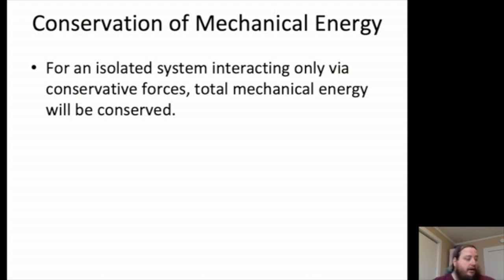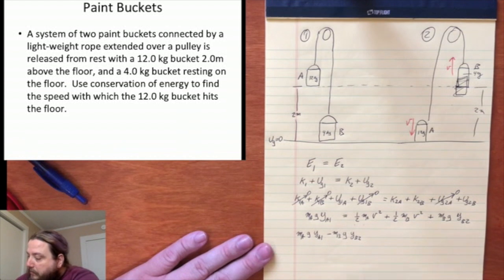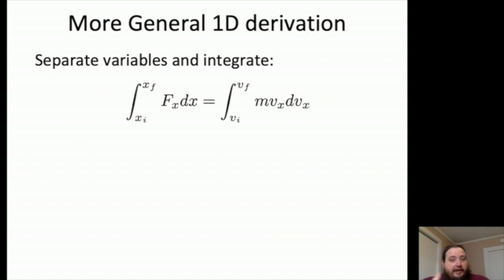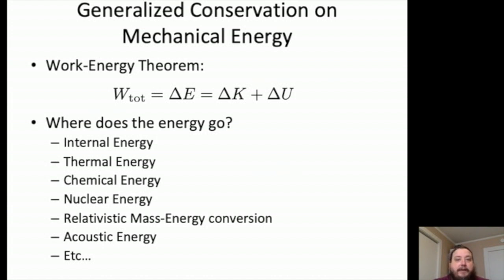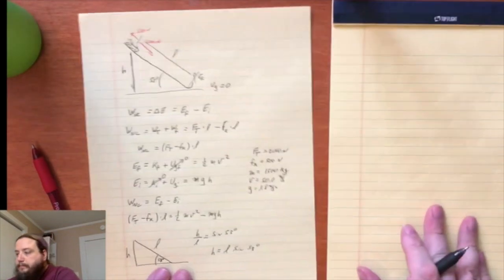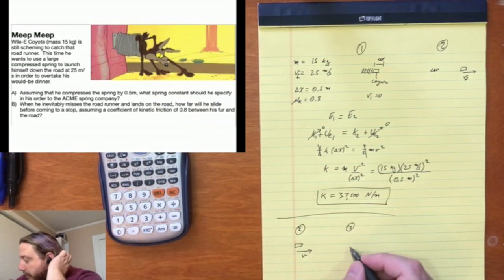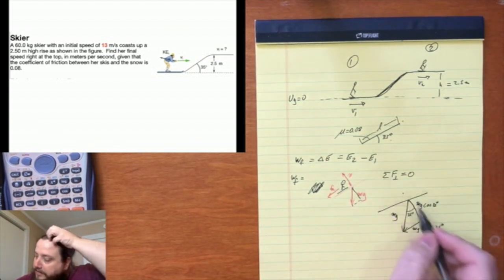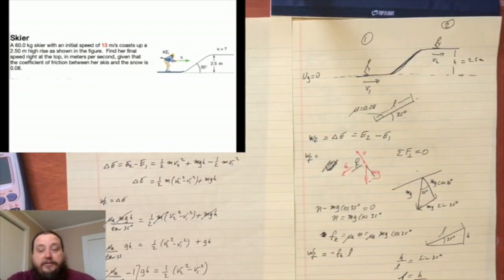PHYS 2101 Lecture 17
Energy Problems with non-conservative forces